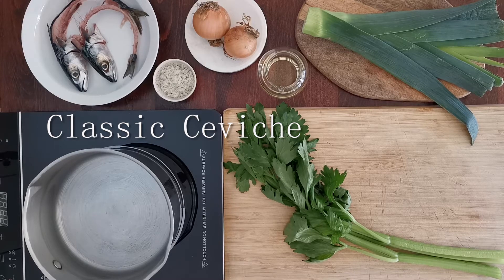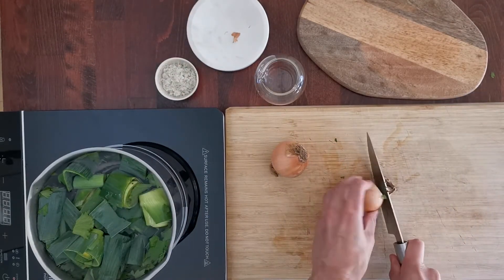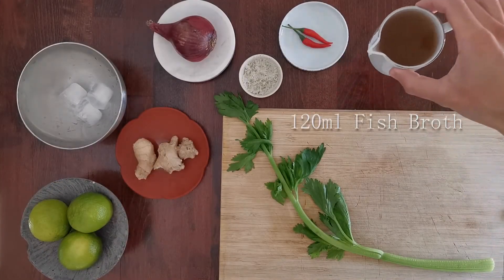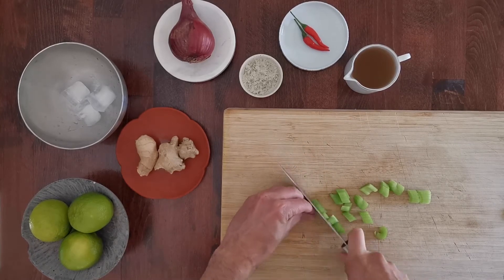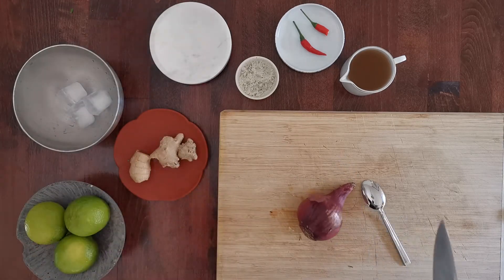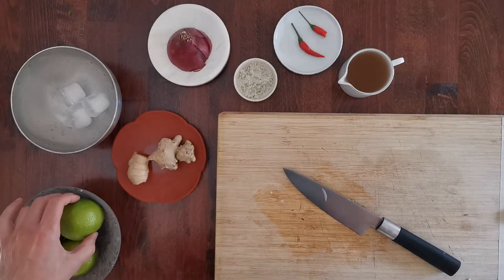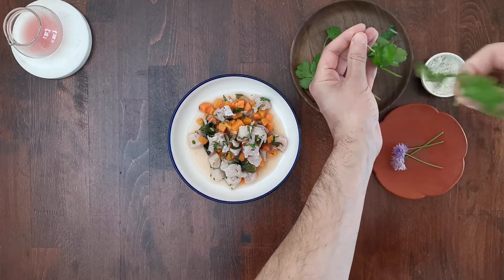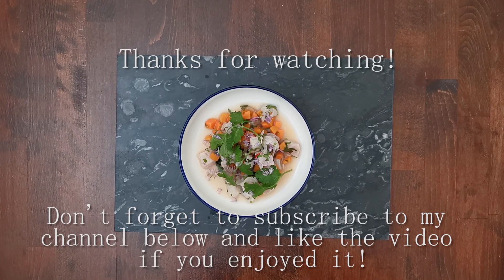Classic ceviche recipe step by step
In this video you'll learn a recipe of classic ceviche step by step that you can do at home! After this you'll be able to use whatever fish you feel like and alter basic components of the recipe, always having in attention the main component of a ceviche: the tiger's milk. Perfect to eat alone or with guests!